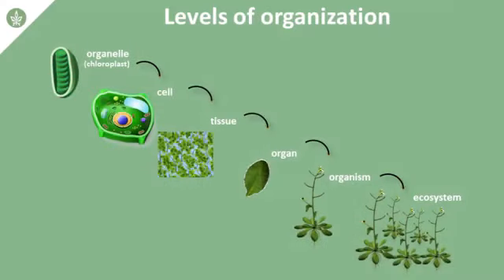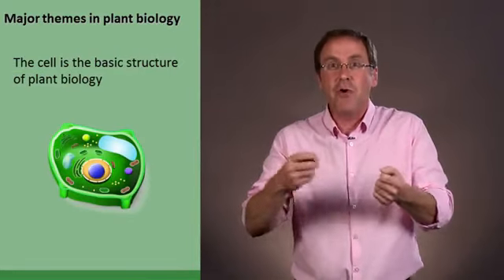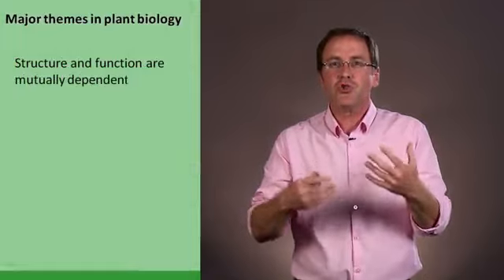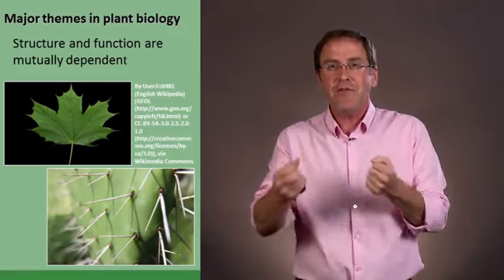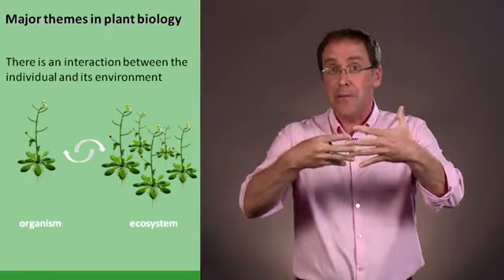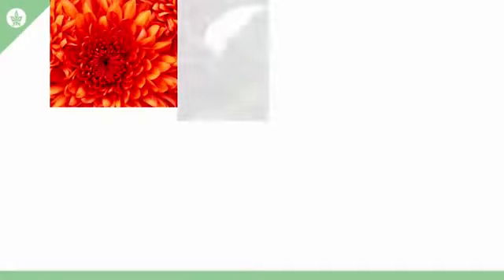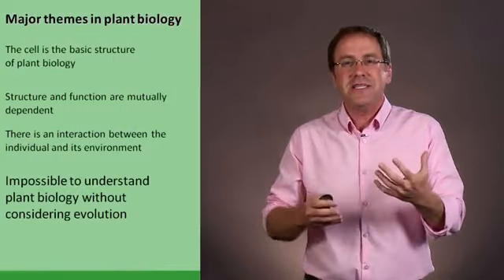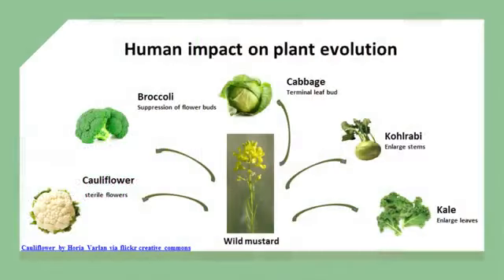1 5 major themes in plant biology